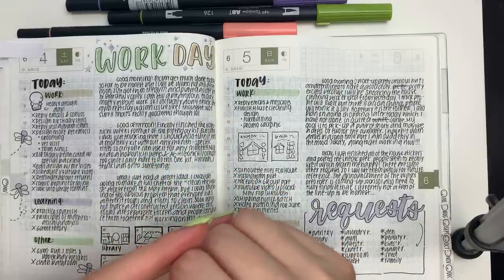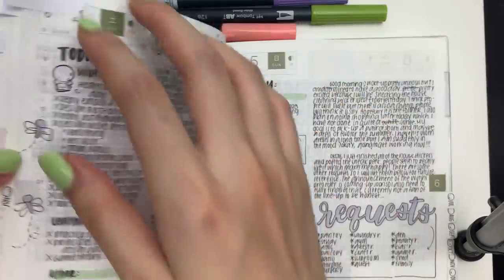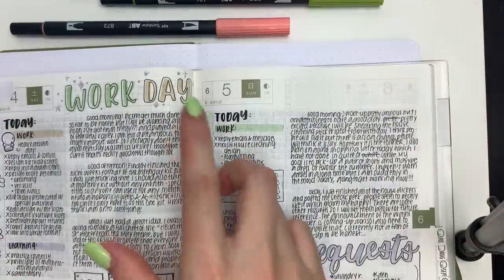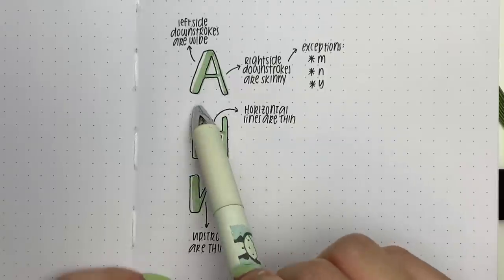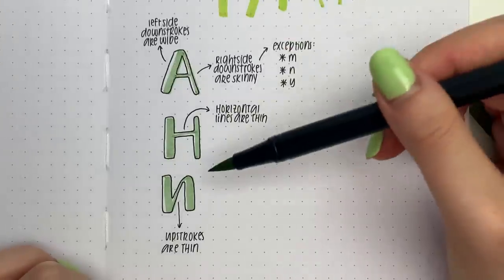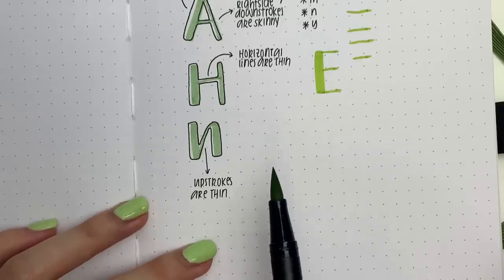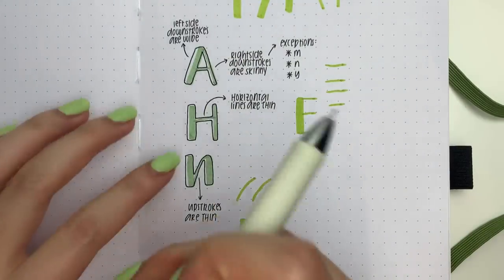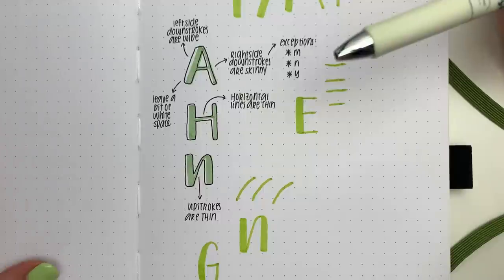Quick Lesson #1: Easy Bubble Lettering Font | Perfect for Planners, Bullet Journals, and Notes!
I hope this was helpful! Probably my most used font in my planner hehe.

Intro 00:00
Materials 00:41
Basic Rules 01:17
Sped-up 03:13
Real Time 04:10

Hobonichi cousin planner
LightsPlannerAction
Leuchtturm Notebooks